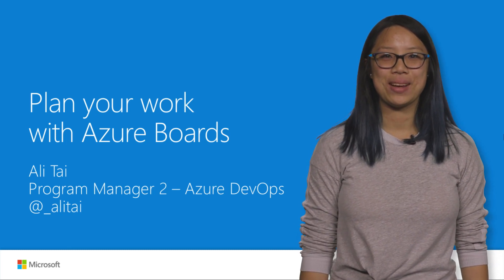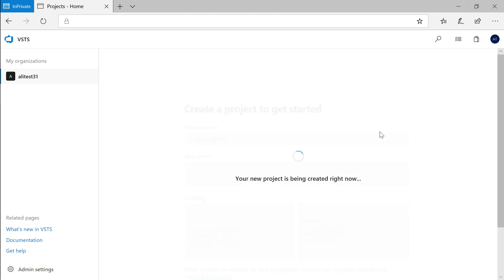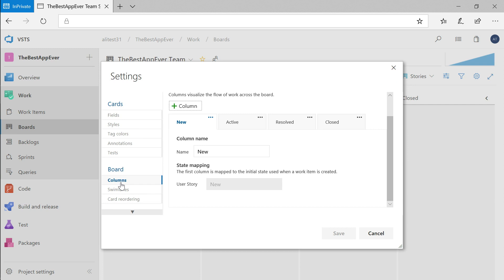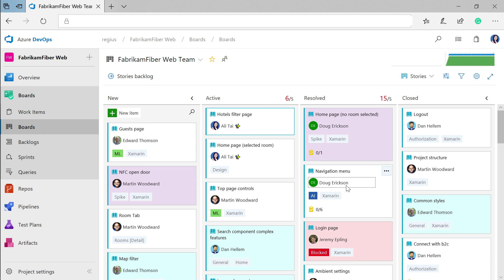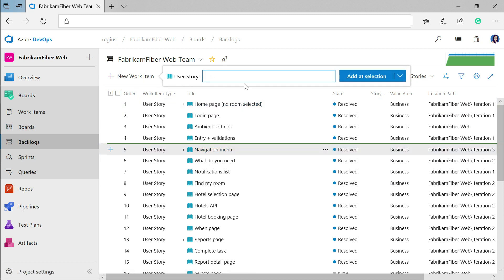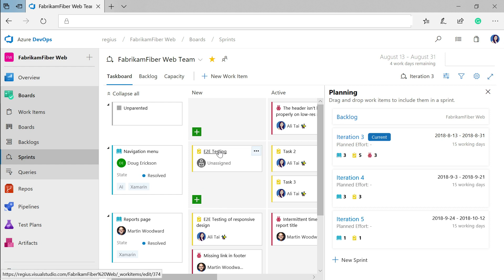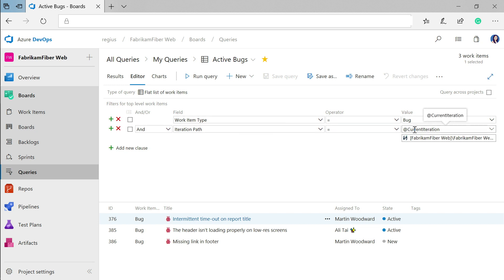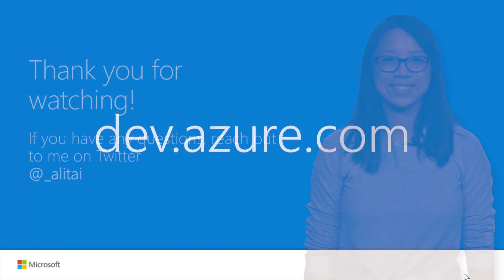Azure DevOps Launch 2018 Plan your work with Azure Boards